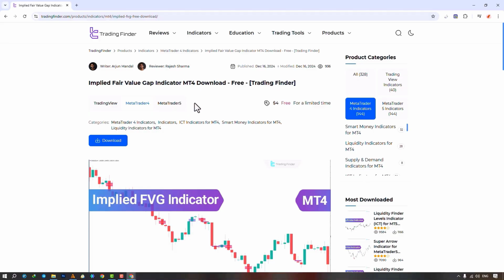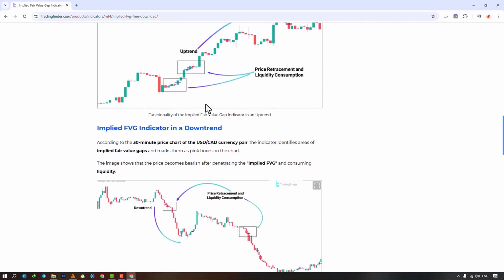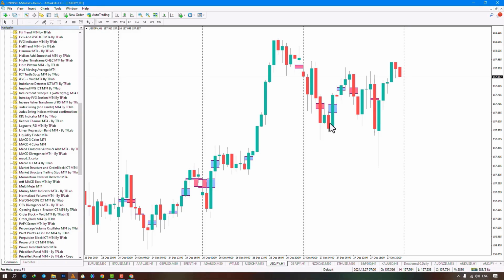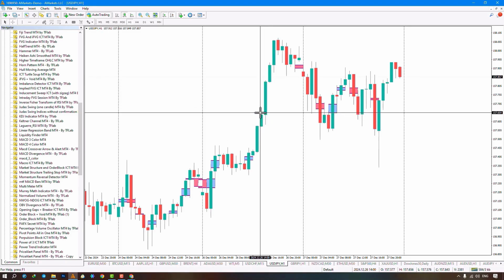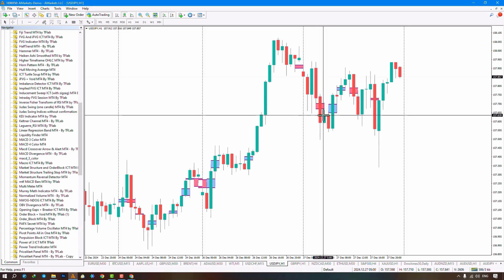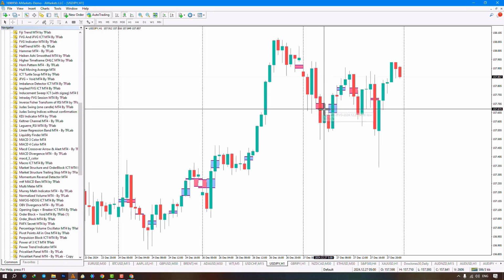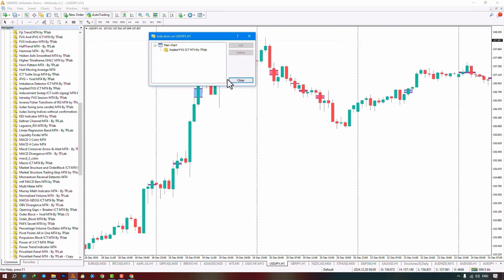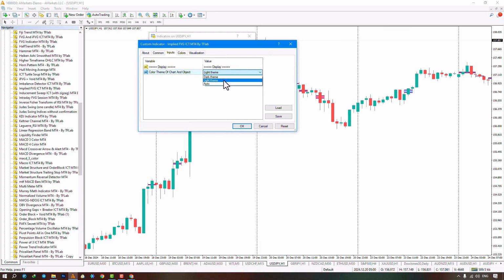📥 Implied Fair Value Gap Indicator MT4&5 - Free Download [Trading Finder]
🔓 Unlock the power of precise trading with the Implied FVG Indicator for MT4&5 – Free download now!

💡 Implied FVG MT4&5 Indicator - Free Download | Powerful Trading Tool!

📊 Are you ready to elevate your trading strategy?

📈 The Implied FVG Indicator for MT4&5 is a game-changer for traders who want to identify Fair Value Gaps and make smarter decisions in the forex market.

🚀 With its advanced functionality, this indicator simplifies chart analysis and enhances your market insights.

🎯 Whether you're a beginner or an experienced trader, the Implied FVG Indicator is a must-have in your toolkit.
Best of all, it's available for FREE download!

👉 Download now and unlock the potential of precise trading strategies.
✔️ Works seamlessly with MetaTrader 4&5
✔️ Pinpoints Fair Value Gaps effortlessly
✔️ Helps improve trading accuracy and profitability

00:00 Introduction
00:16 Indicator Download
00:50 Applying the Indicator to the Chart
03:03 Implied Fair Value Gap Indicator Settings